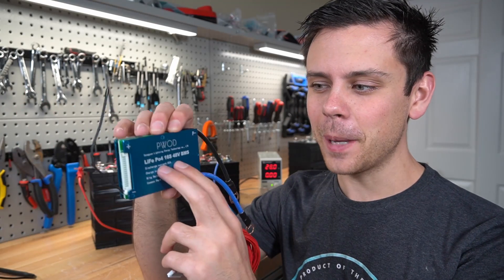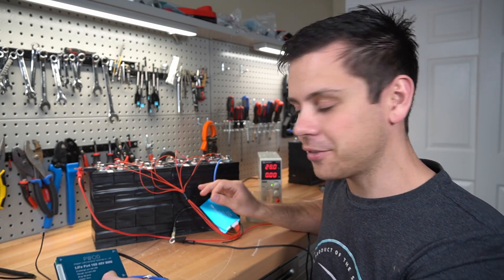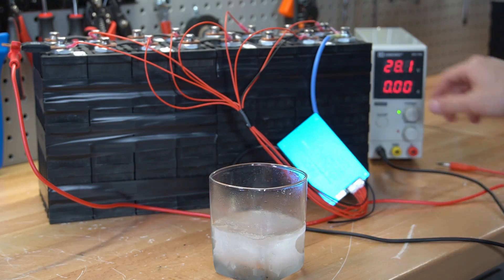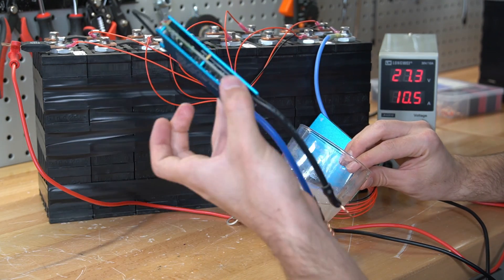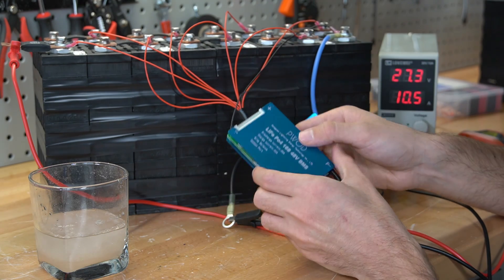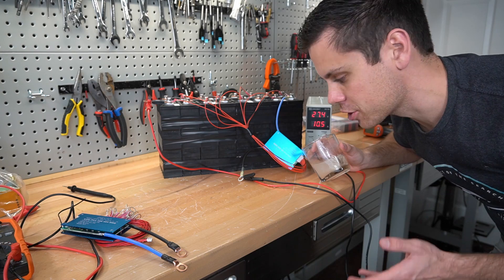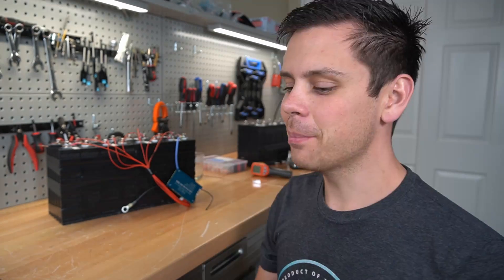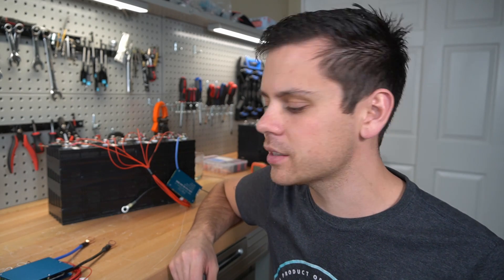PWOD LiFePO4 8S/16S $20 BMS Low-Temp Protection Test